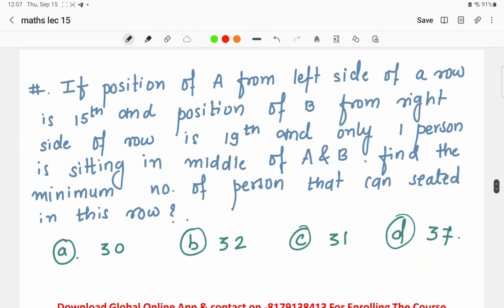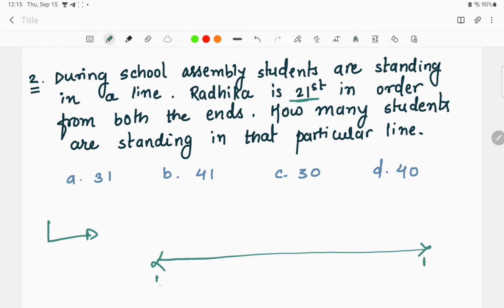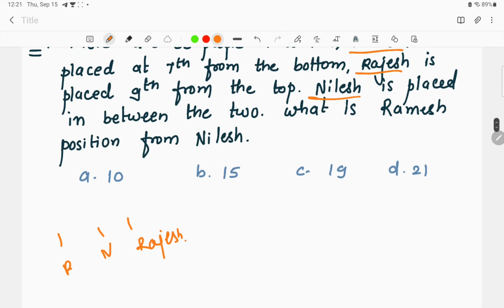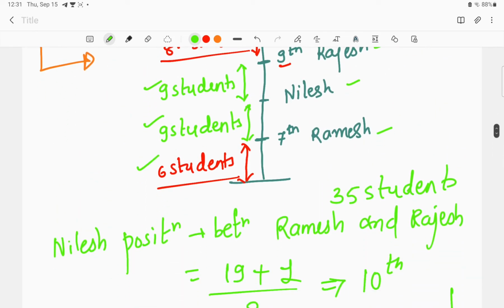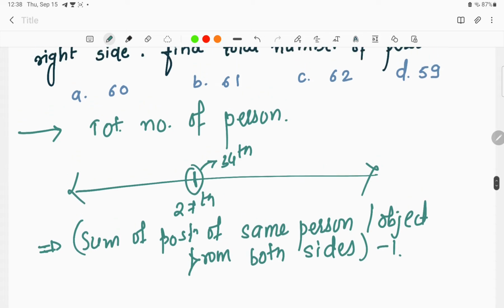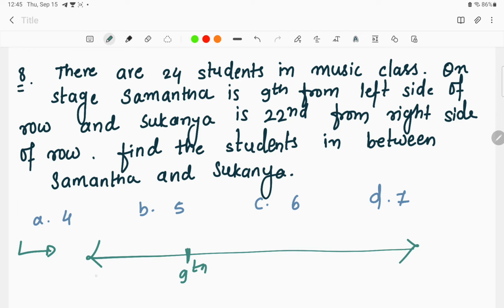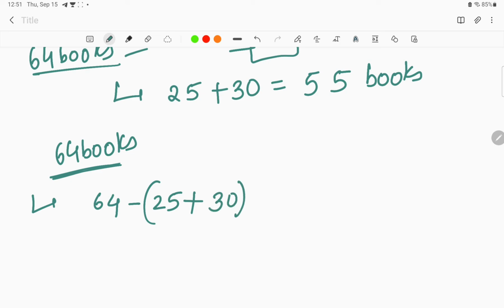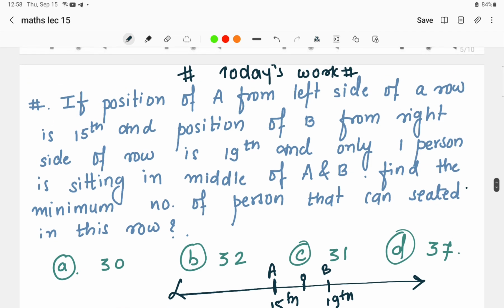Reasoning For CTET Maths Paper 1 | Ranking | CTET 2022| English Medium| Lecture-15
hello students this video is for the students who are going to appear for upcoming CTET exam -2022 . In this video we have discussed about chapter for maths paper one about Reasoning In Reasoning we will deal with solving MCQ's Pattern that can be asked in exam in detail. And help you to clear the topic and score maximum and guaranteed selection in the exam.
for full syllabus preparation do enroll our course for paper  one also for paper 2 in which mock test,full syllabus video lectures, full syllabus notes will be provided .